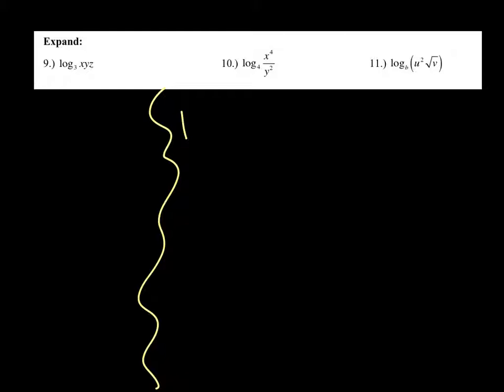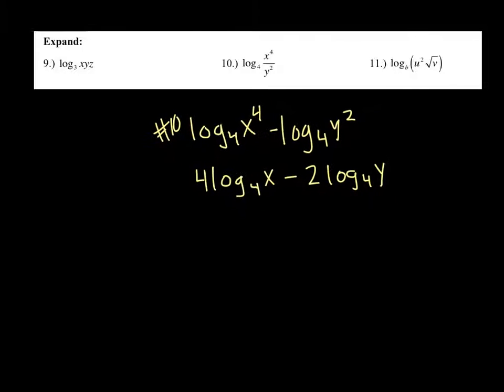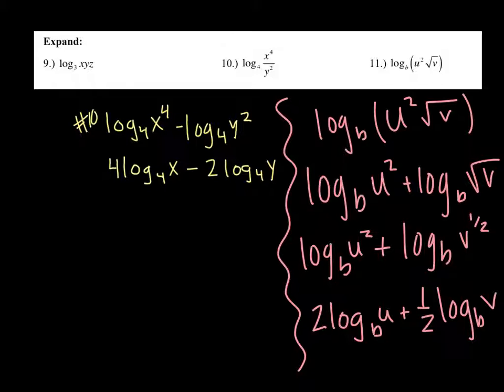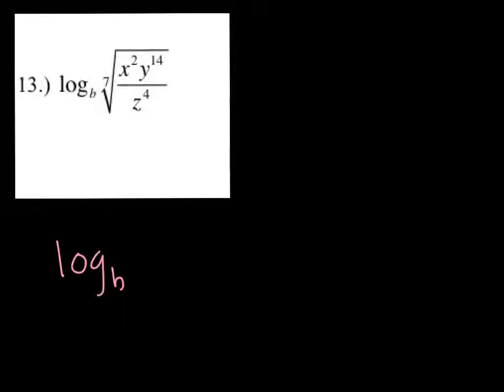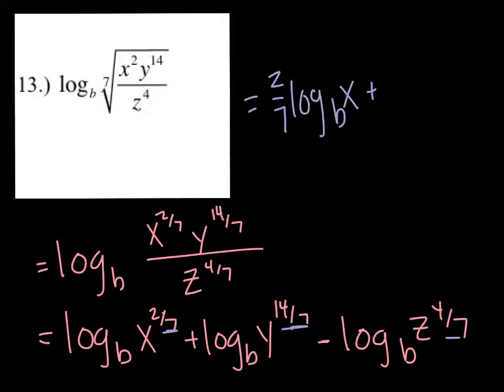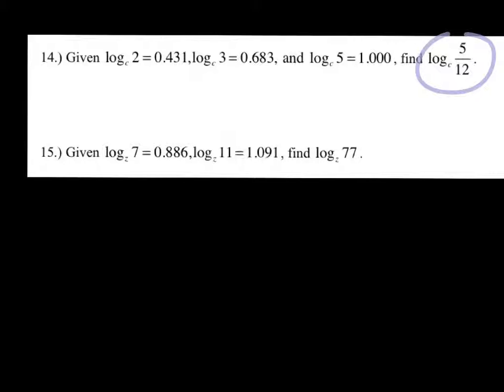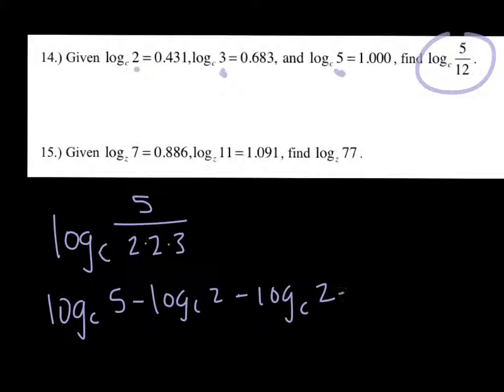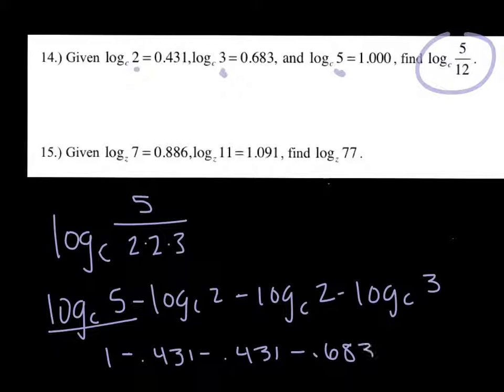Hon Expanding Logs